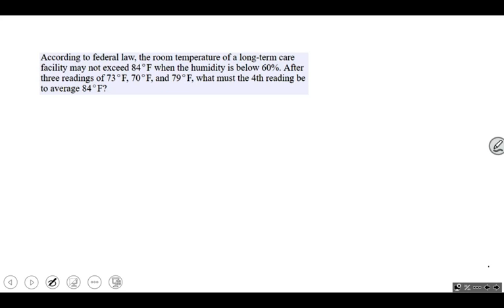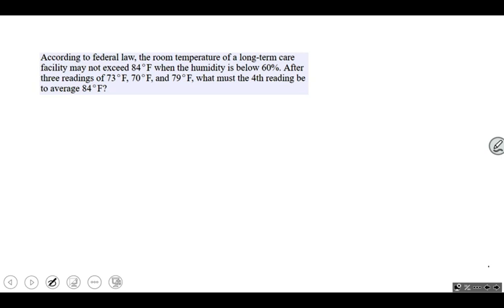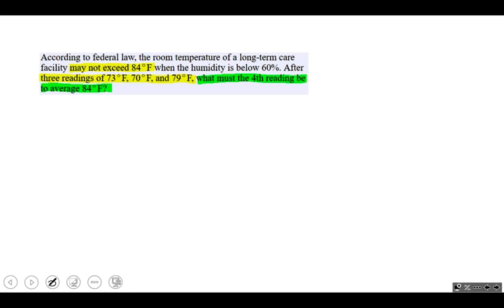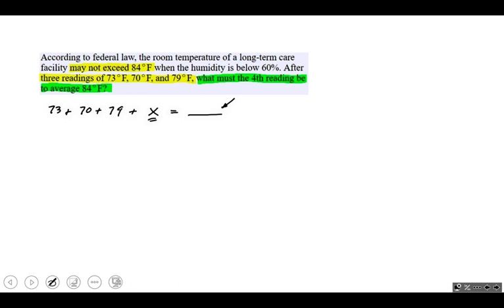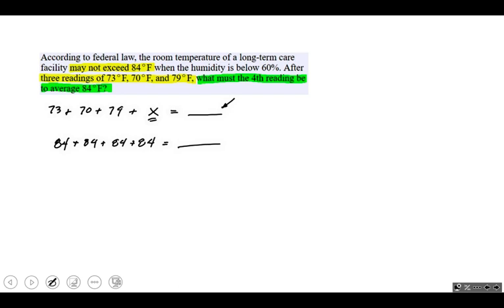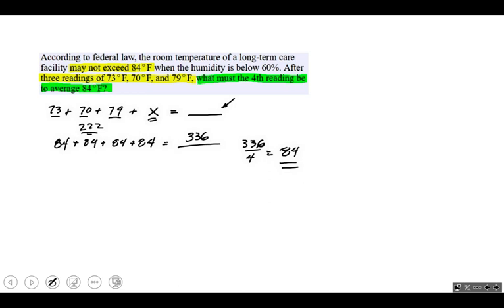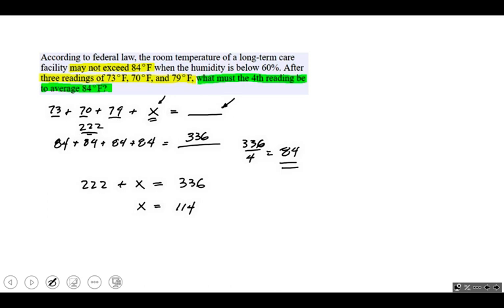Find Average with a Missing Value Application